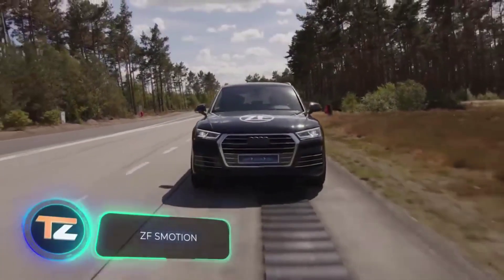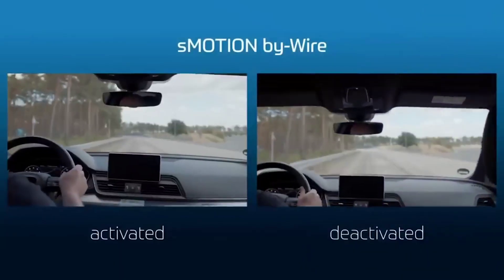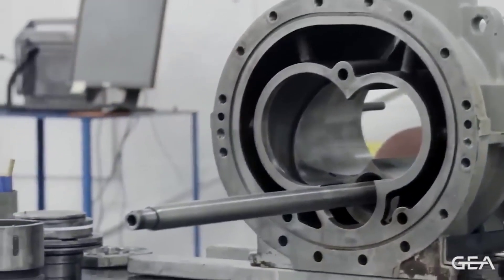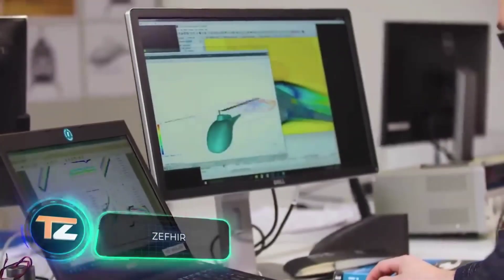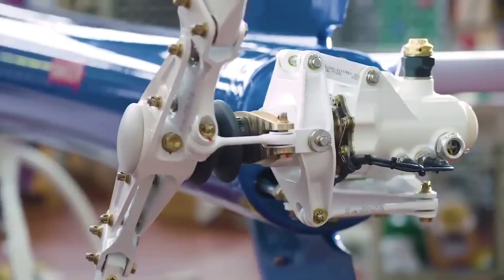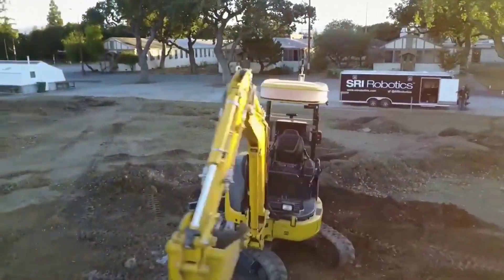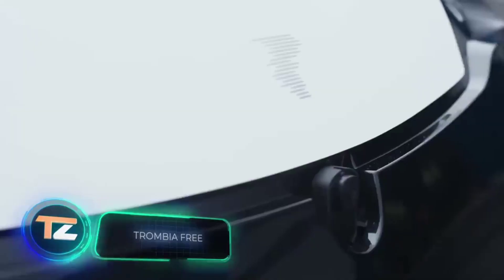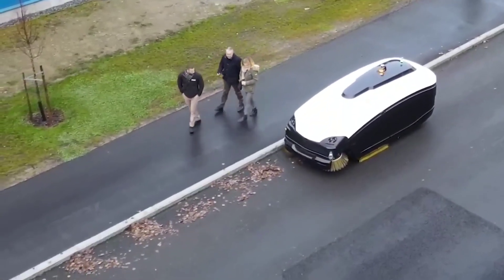5 COOL INVENTIONS AND TECHNOLOGIES THAT YOU HAVEN'T SEEN BEFORE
technology 5 COOL INVENTIONS AND TECHNOLOGIES THAT YOU HAVEN'T SEEN BEFORE

 00:00 - ZF sMOTION
00:57 - GEA Grasso Screw Compressor
01:54 - Zefhir
02:48 - SRI Robotics AR Excavation
03:49 - Trombia Free
04:45 - Amplla Hussechuck Shield